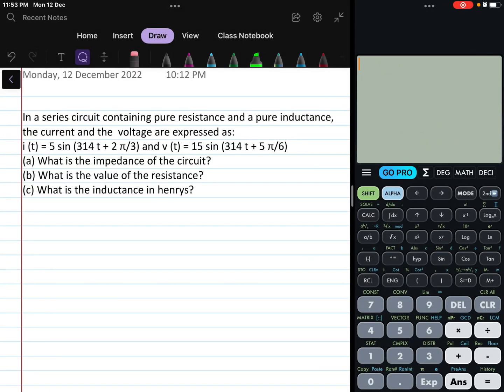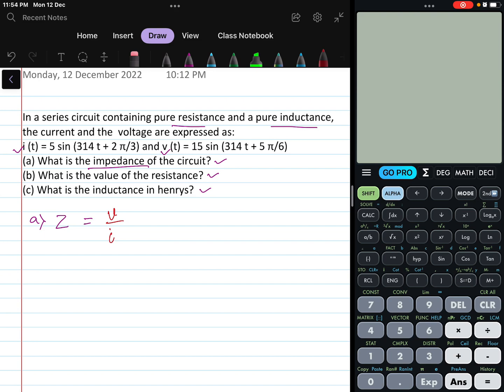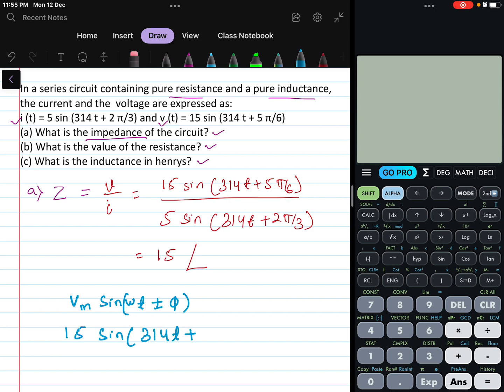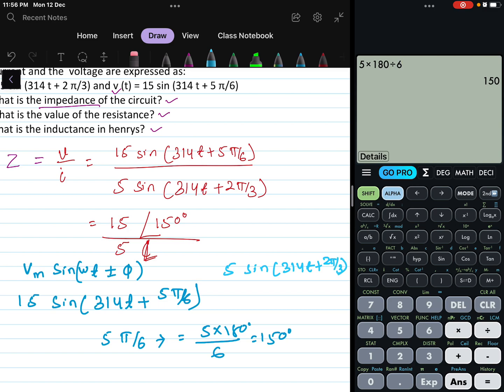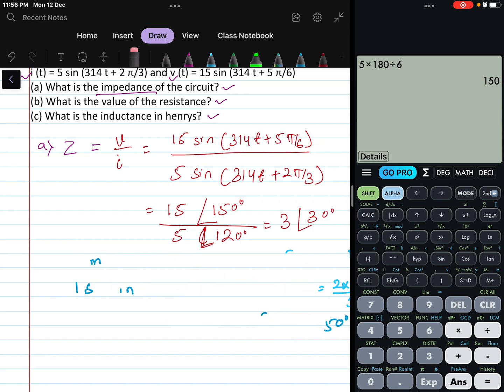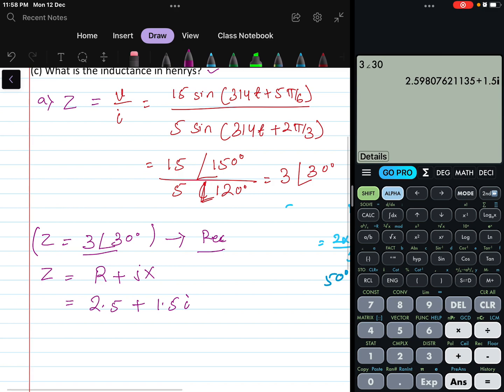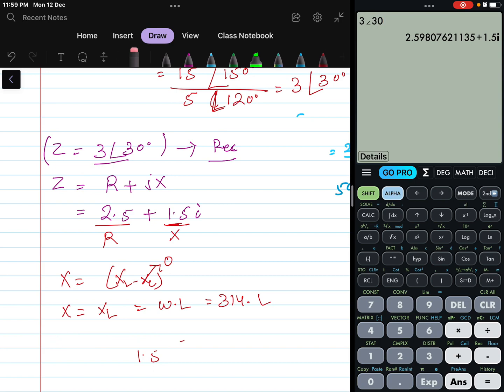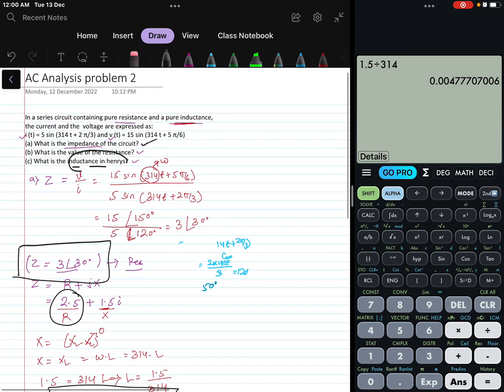AC circuit Analysis Problem 2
In a series circuit containing pure resistance and a pure inductance, the current and the  voltage are expressed as:
i (t) = 5 sin (314 t + 2 π/3) and v (t) = 15 sin (314 t + 5 π/6)
(a) What is the impedance of the circuit?
(b) What is the value of the resistance?